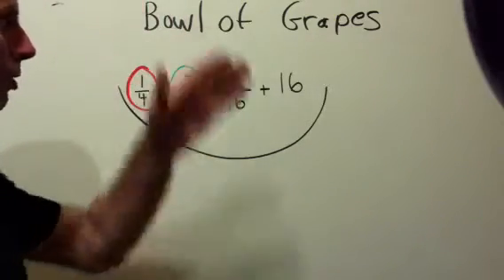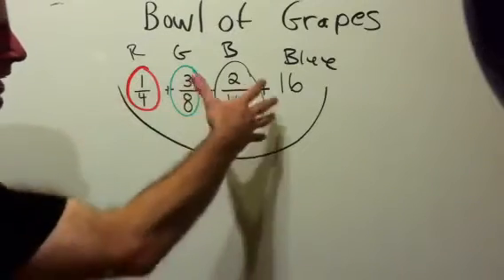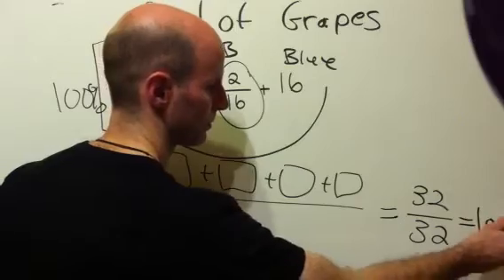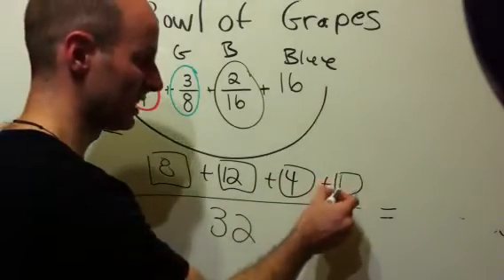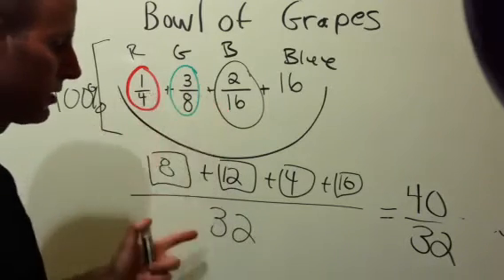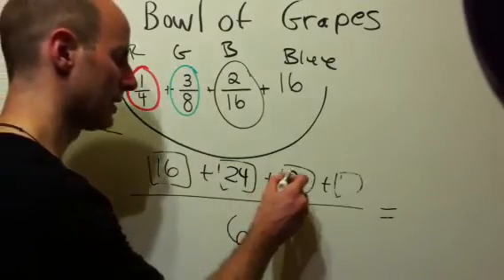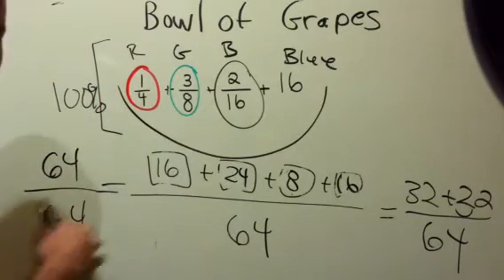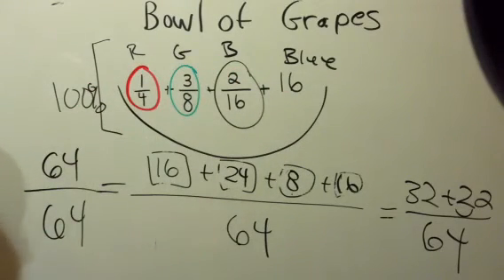MTEL Test Prep - "Bowl of Grapes" problem - by Chris Abraham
Christhemathtutor.com